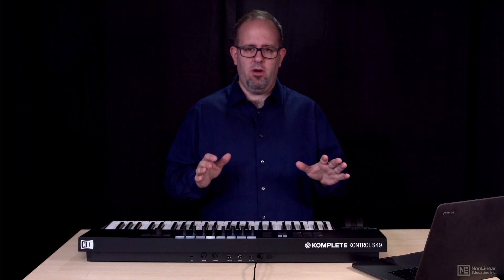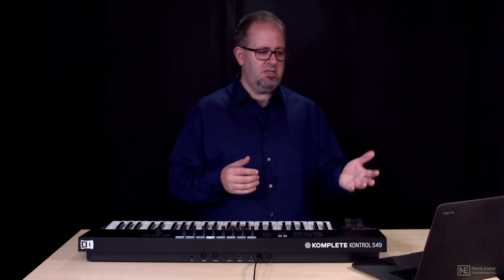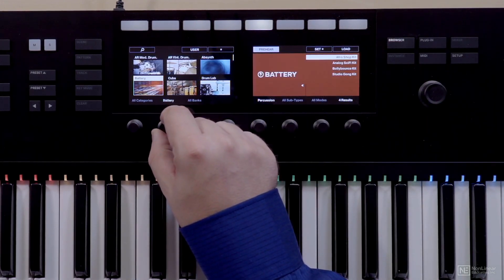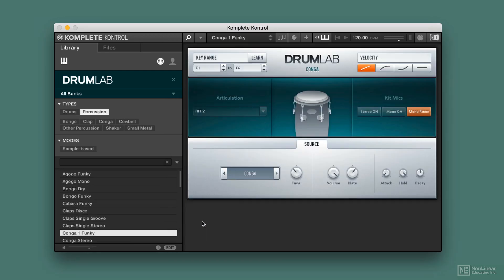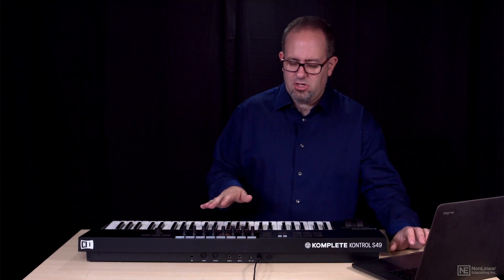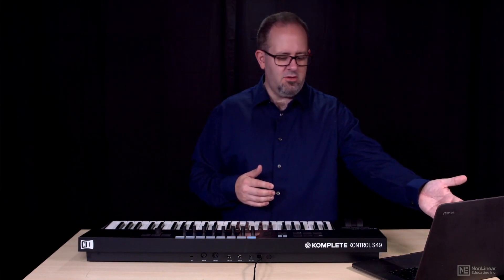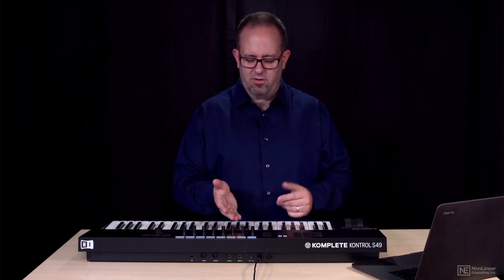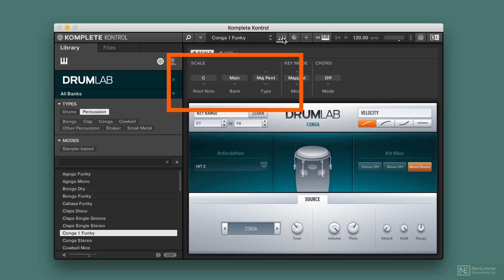Komplete Kontrol Mk2 101: Absolute Beginners Guide - 3. How the Software Communicates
Komplete Kontrol Mk2 101: Absolute Beginners Guide by Matt Vanacoro
Video 3 of 28 for Komplete Kontrol Mk2 101: Absolute Beginners Guide

Komplete Kontrol MK2 lets you quickly find and preview sounds across your virtual instruments directly from the hardware, and offers much tighter integration with third-party software instruments and DAWs. This means less time looking at your screen and more time playing with NIs hardware!

In this in-depth 28-tutorial course, synth expert Matt Vanacoro takes you through the new Komplete Kontrol MK2, explaining how this amazing hardware-software duo will transform your music-making experience. After giving a tour of the hardware, Matt goes in depth into all the great features You learn how to browse your instrument library (now including 3rd-party instruments), how to control your DAW directly from Komplete Kontrol, how Maschine integration works, how to use scale modes, the arpeggiator, one-note chords and a lot more!

So dive in this course, and get ready to harness the creative production tools of the Komplete Kontrol keyboard and software!